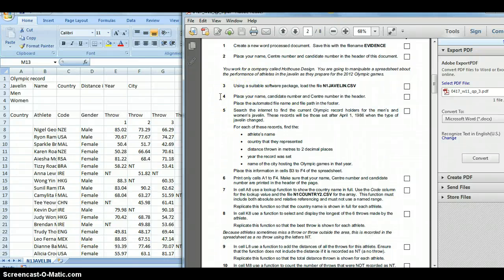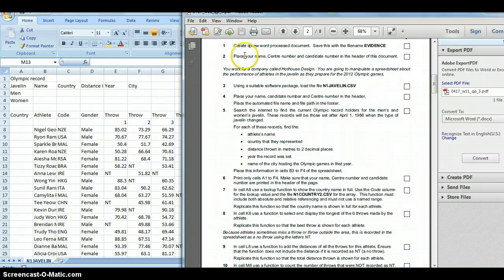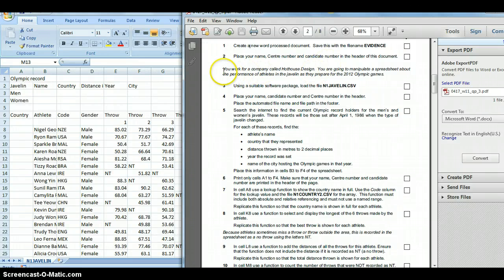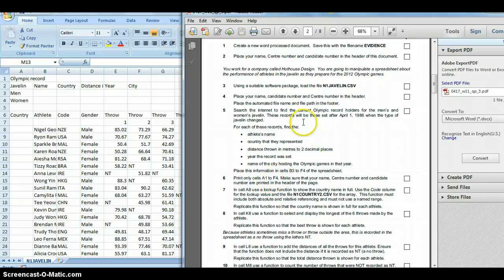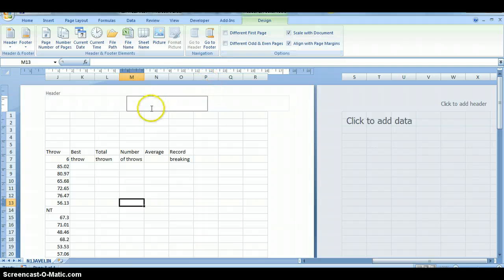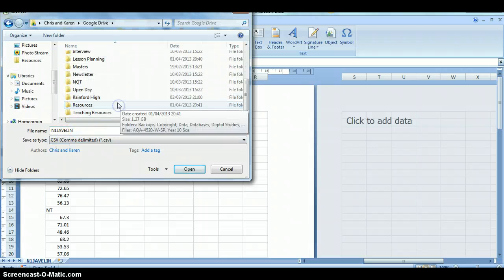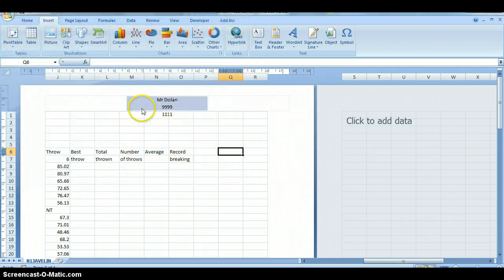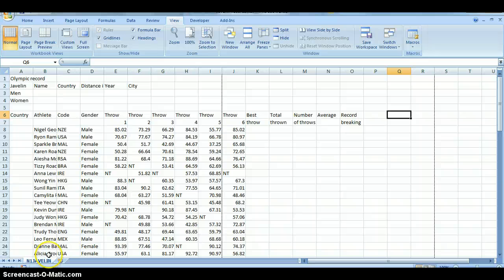Spreadsheet Header/Footer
How to use headers and footers in Spreadsheets